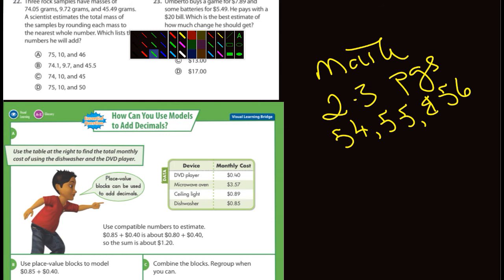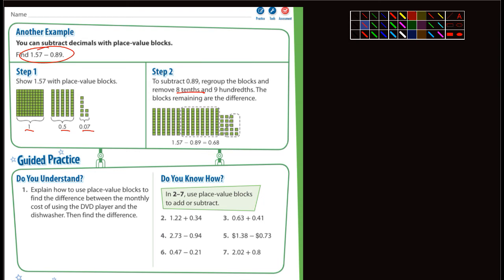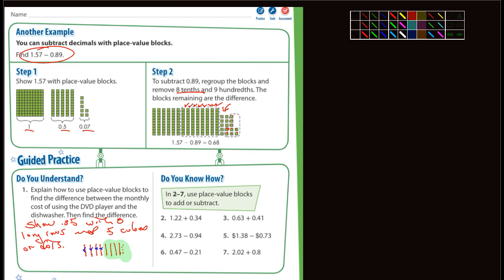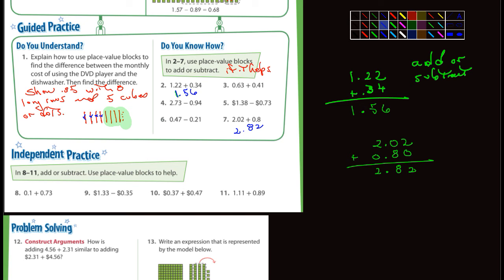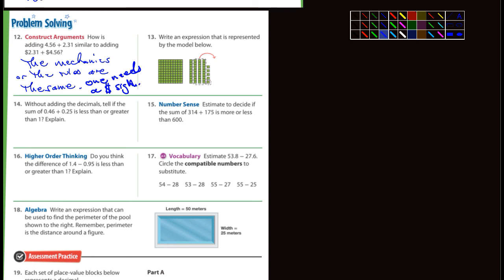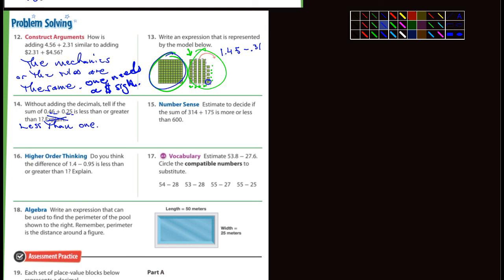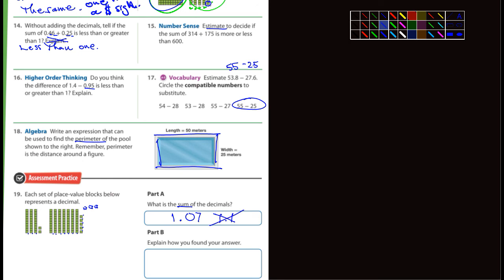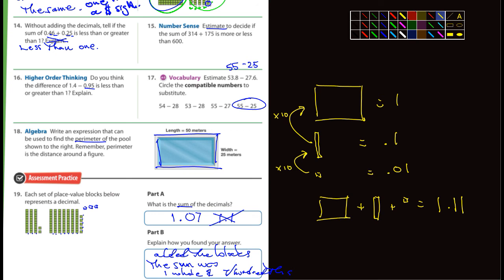Envision 2-3 Lesson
Chapter 2 Lesson 3 using models to add or subtract decimals.